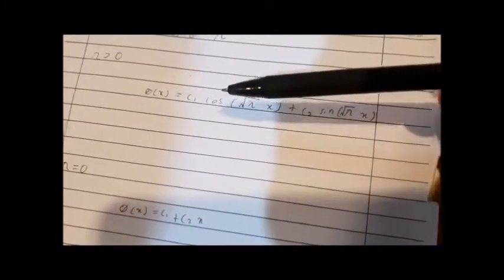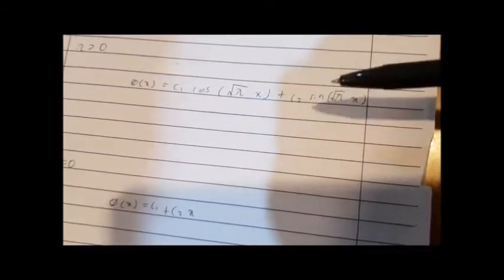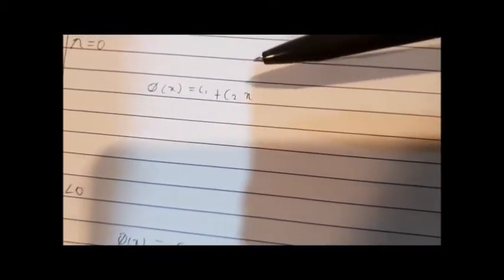(G9) GROUP SALMAN - ECC 3002 2018 IS THE BEST CLASS IN THIS SEMESTER